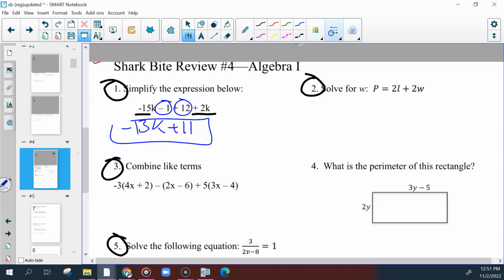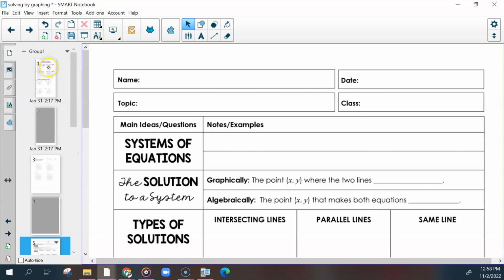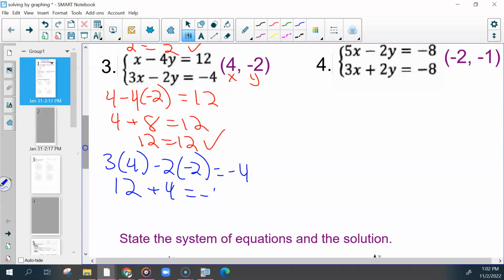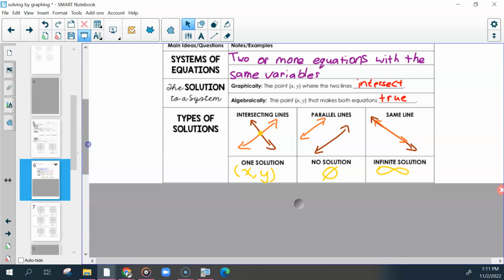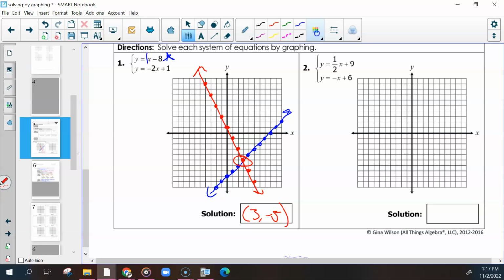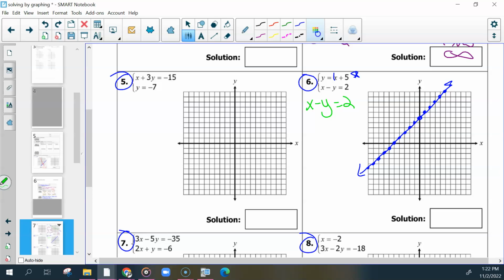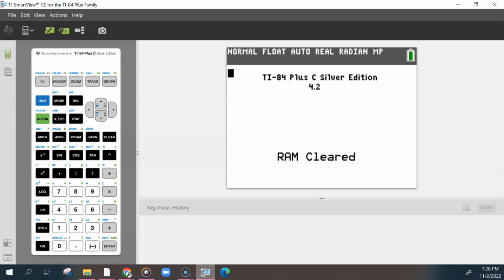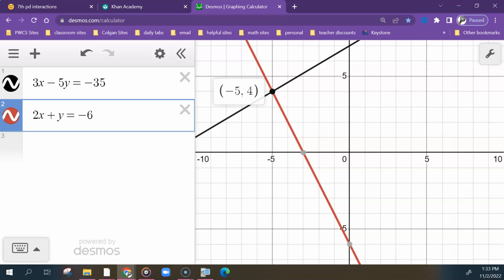AFDA 7th 11-2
We went over the next shark bite before starting our notes on solving systems of equations by graphing. We talked about how to check to see if a solution worked algebraically and how to find a solution once it's graphed. Then we talked about the different types of solutions as well as how to graph the equations to find the solution. Then I showed you how to check yourself in desmos and in the calculator.